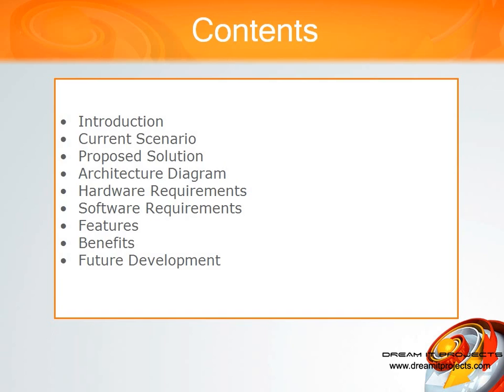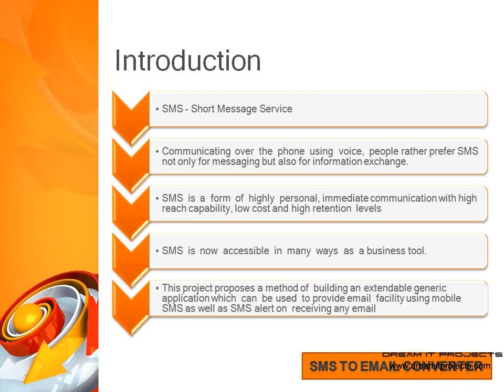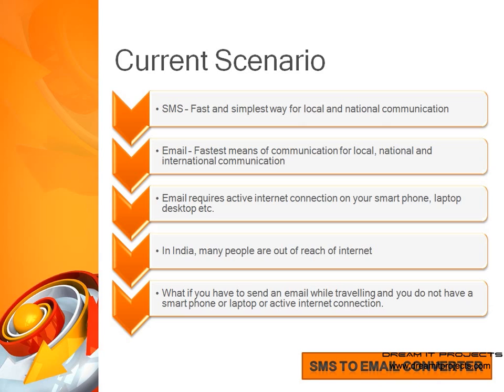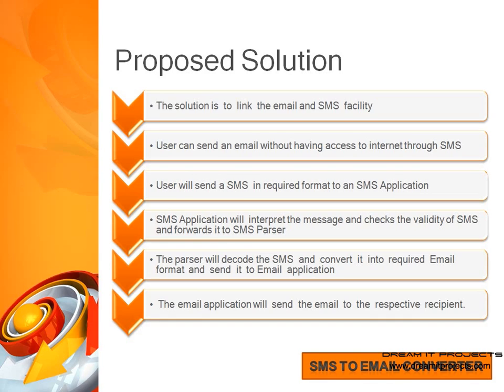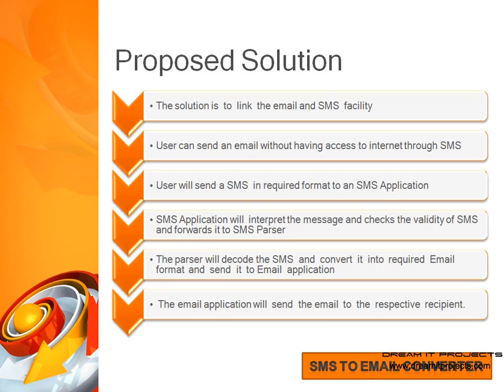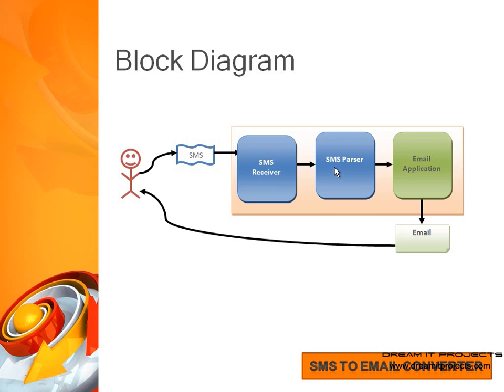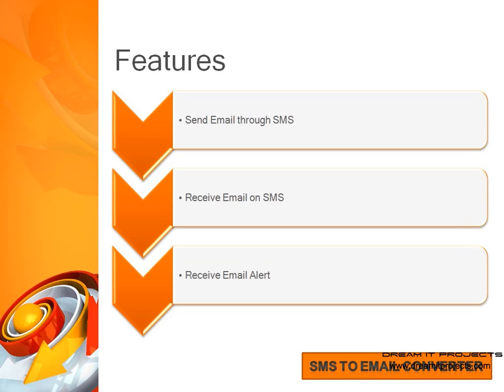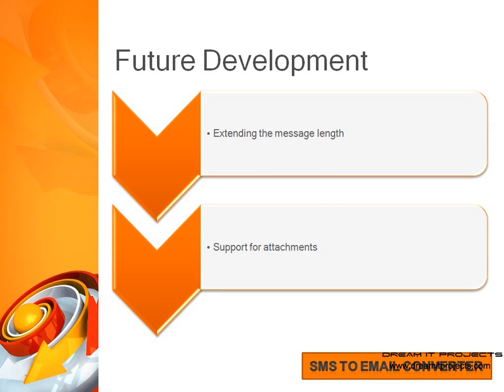SMS to Email Converter - Introduction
Explains the PPT for the SMS to Email Converter project